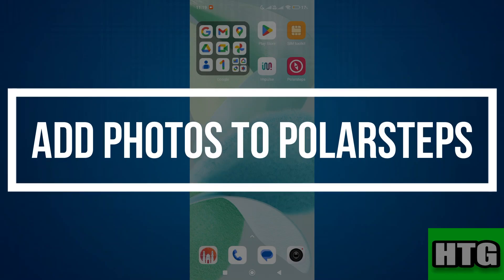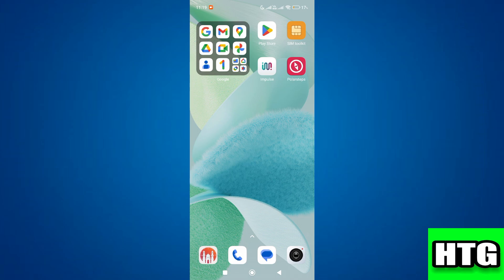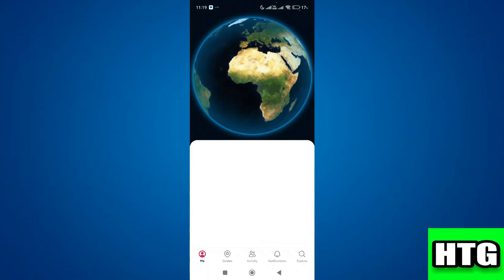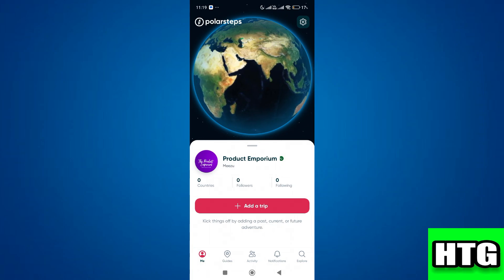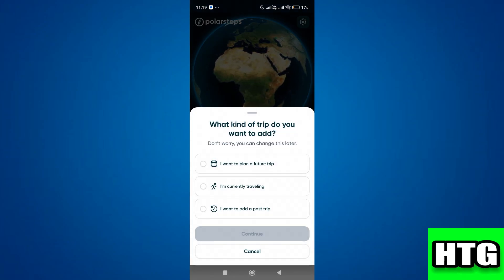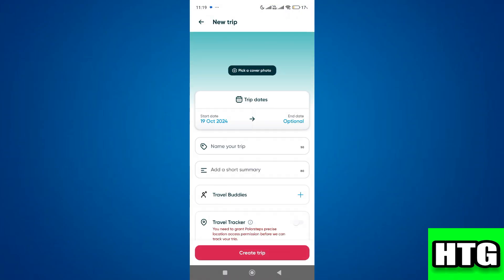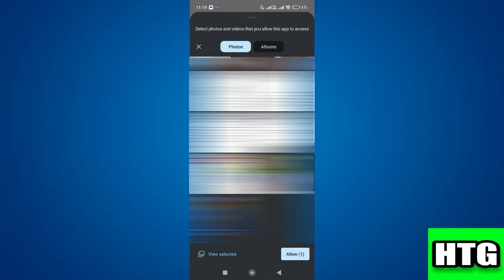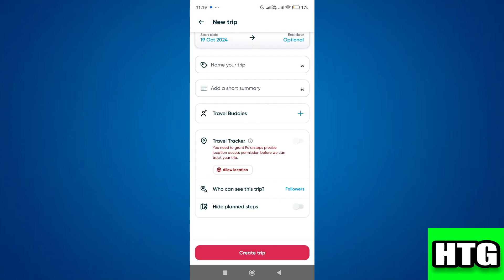HOW TO ADD PHOTOS TO POLARSTEPS 2025! (FULL GUIDE)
Want to share your adventures visually? Learn how to add photos to your Polarsteps journal in 2025. This easy-to-follow guide will show you how to upload photos from your device or directly from social media.

0:00 INTRO
0:06 TUTORIAL